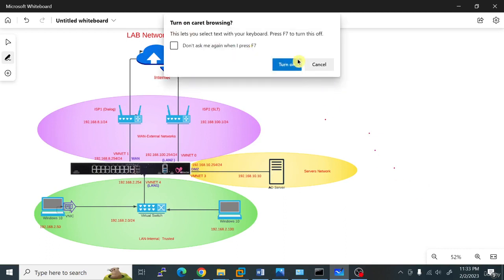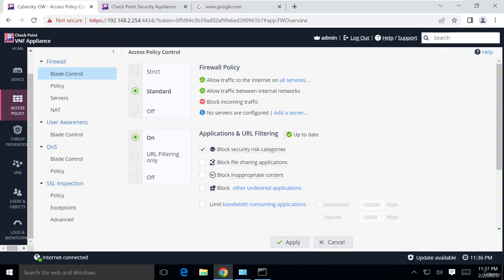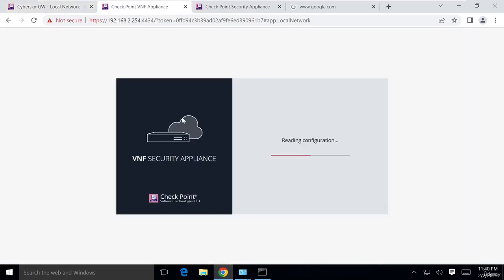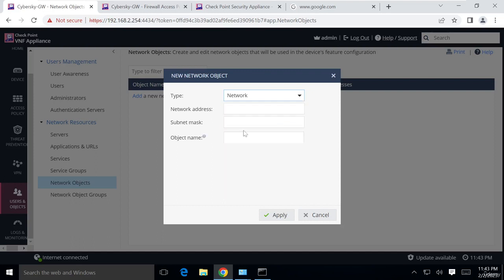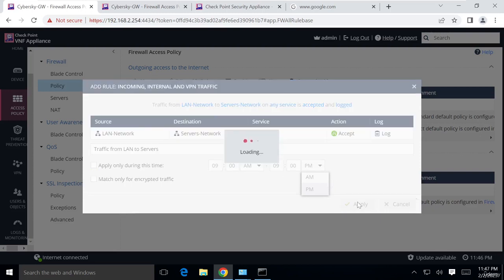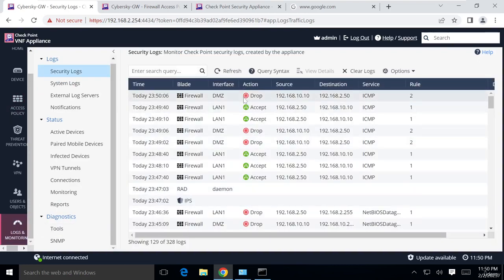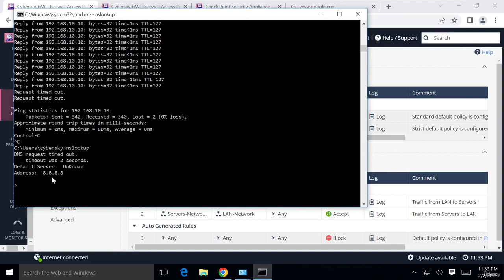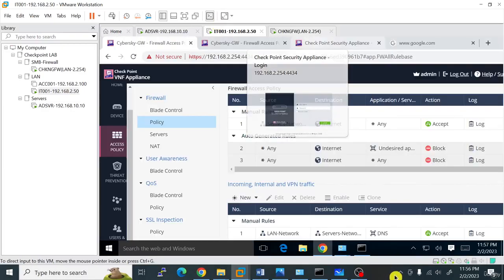9 14 Allow Traffic to Intra Zones